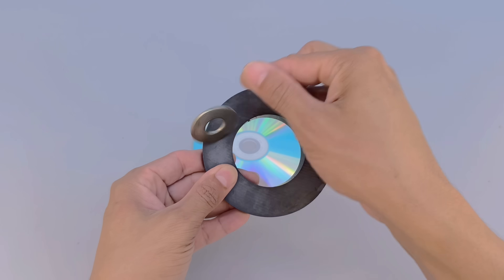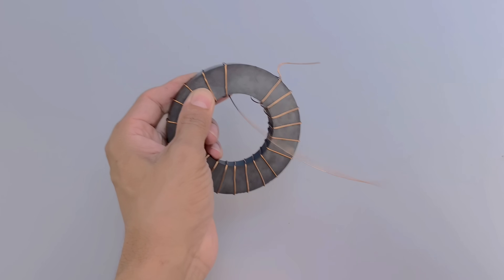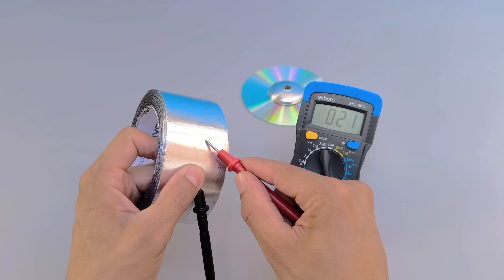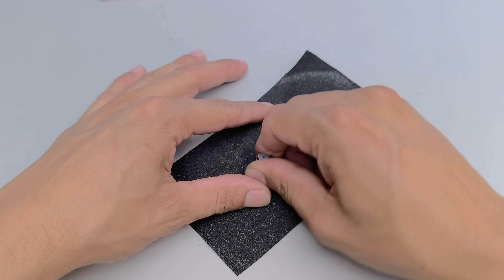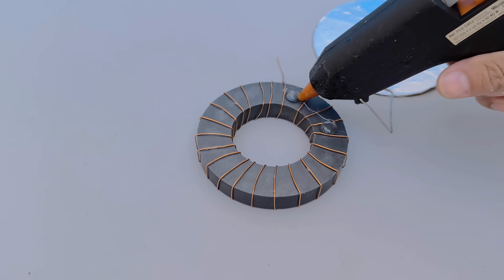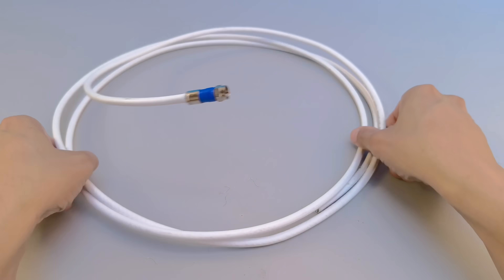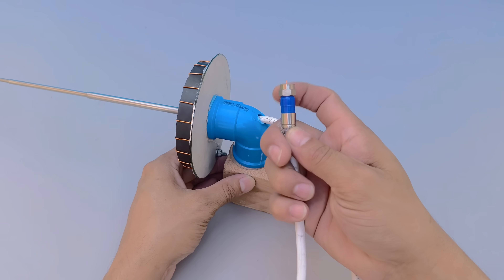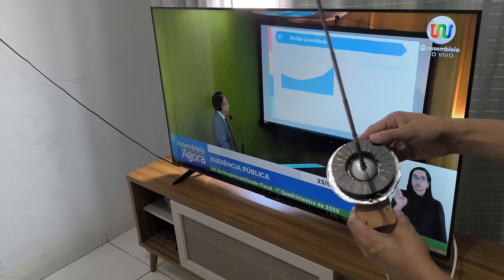Tesla knew this over 100 years ago! Put a magnet and a CD together and see what happens